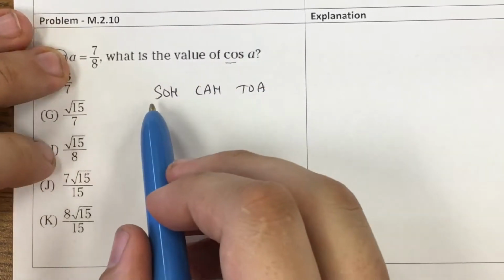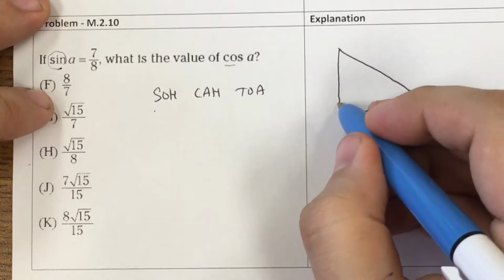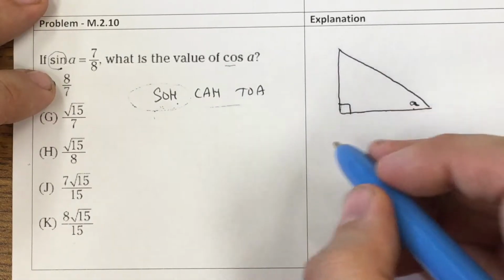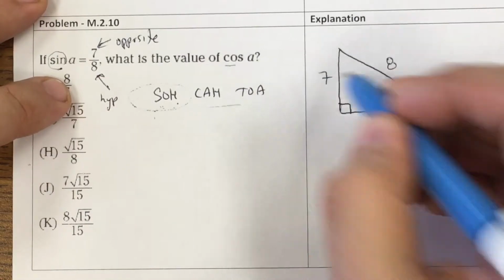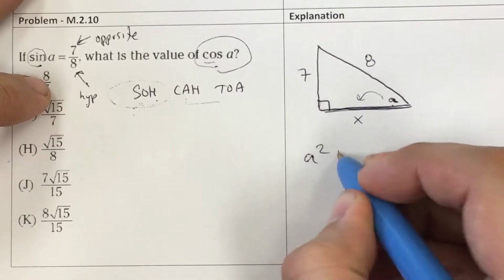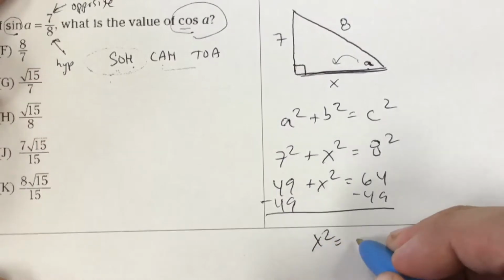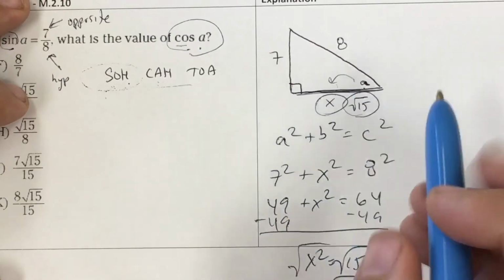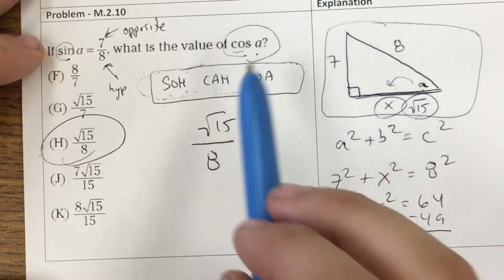ACT Prep 1 M.2.10